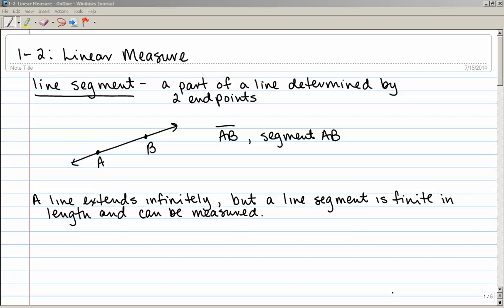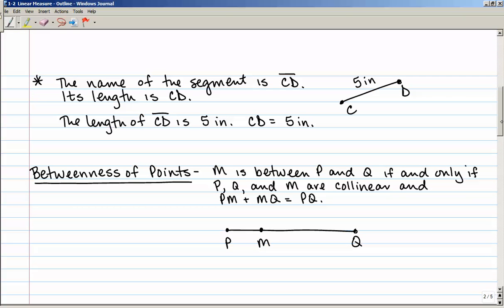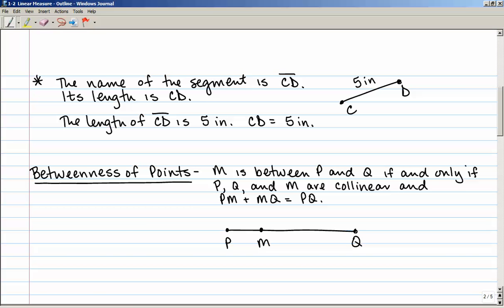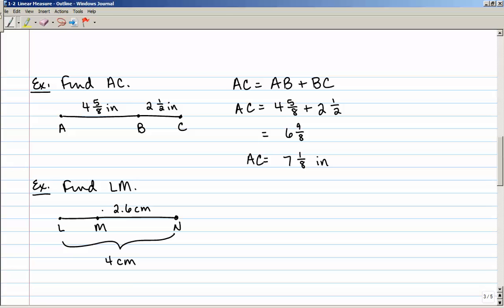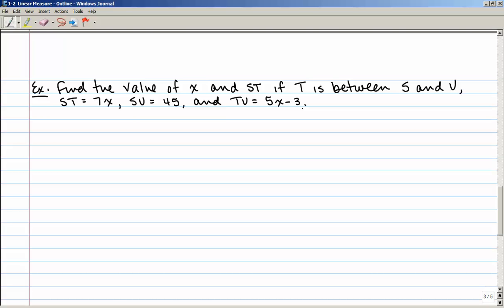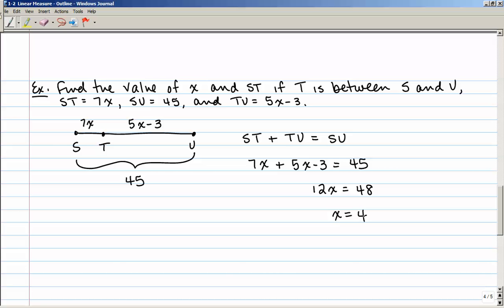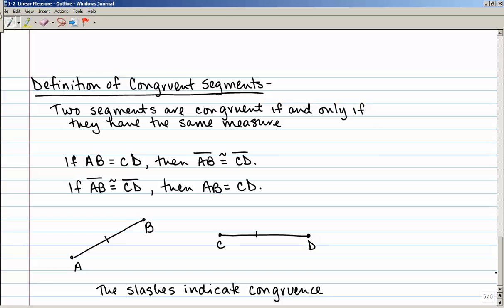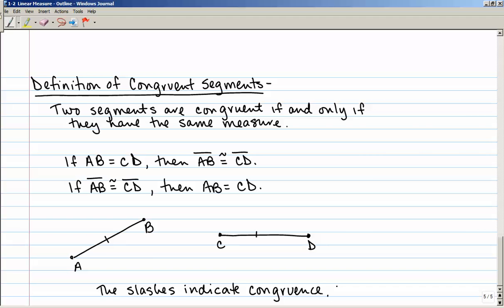1-2 Linear Measure